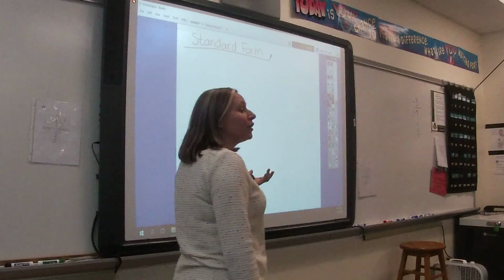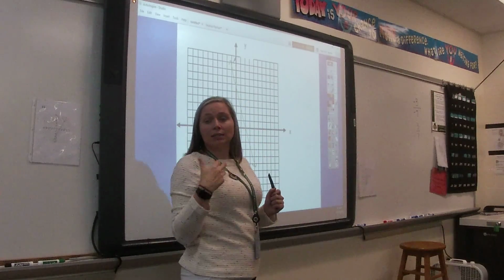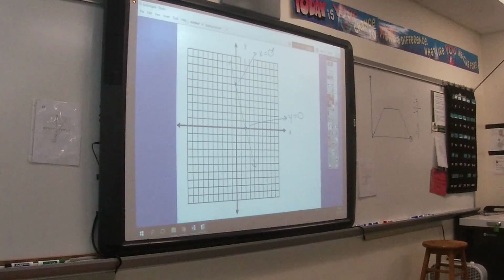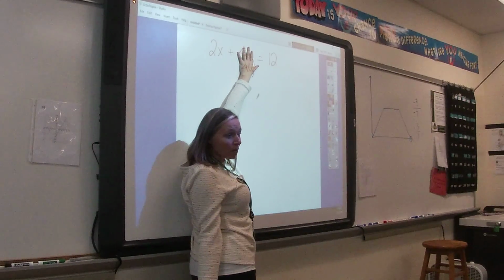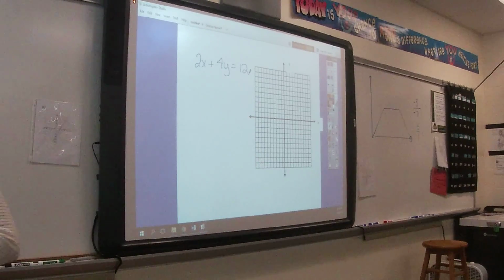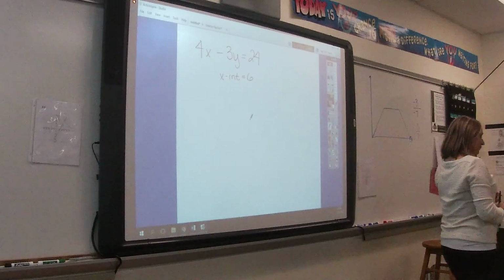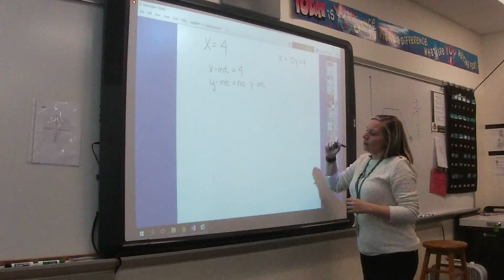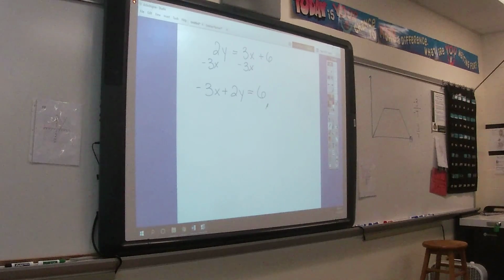Standard form notes